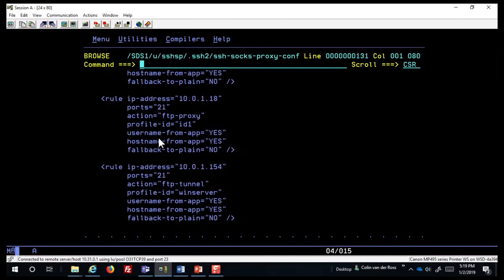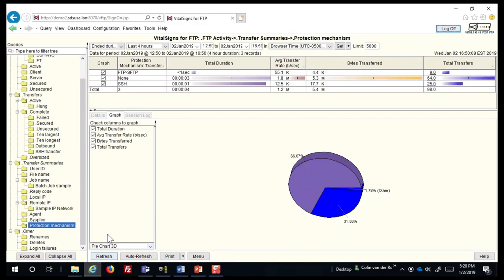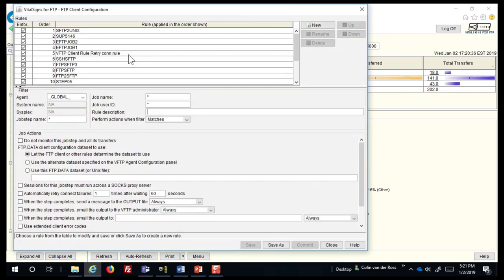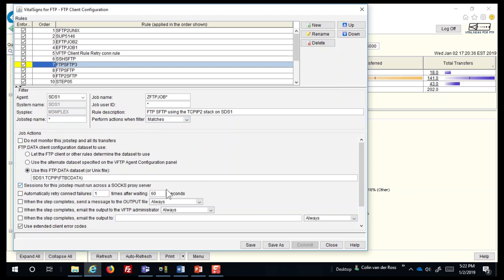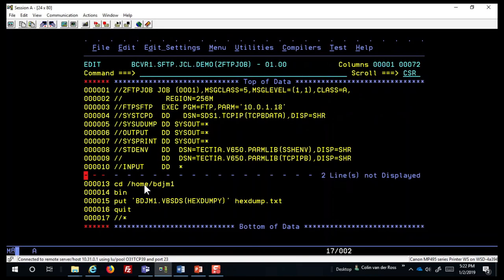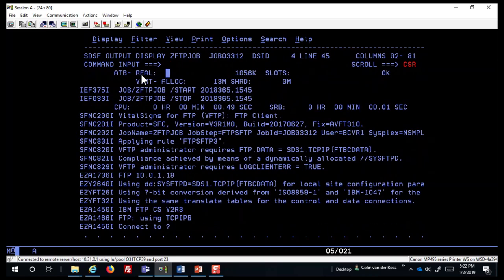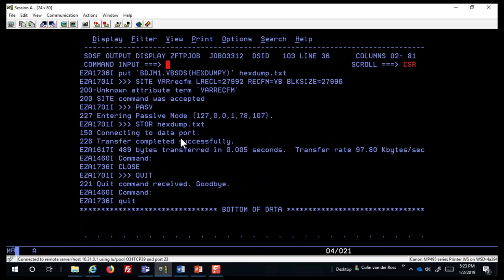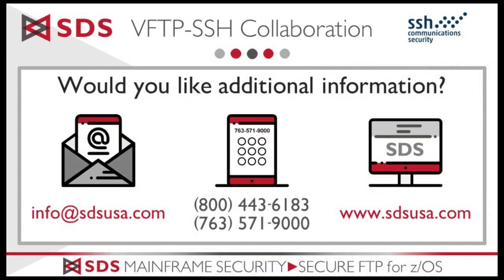Mainframe FTP to SFTP Conversion without JCL Changes: Short Demo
The solution of VFTP and Tectia SSH combine to offer automatic FTP to SFTP conversion for z/OS-connected file transfers and complete visibility and management control via browser GUI.  Excellent for situations where you need to secure your mainframe FTP and don't have a lot of time or budget.

Tectia® SSH is an SSH Communications Security product and is paired with VitalSigns for FTP™ from SDS to provide fully secure file transfers to and from the mainframe without changing JCL scripts.